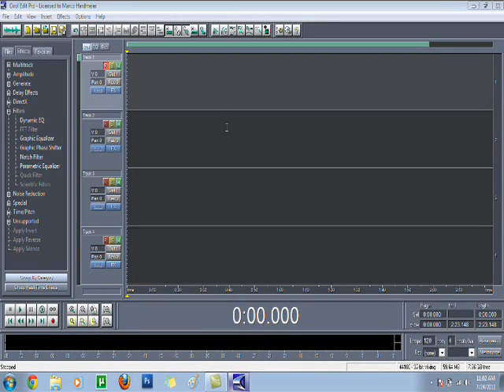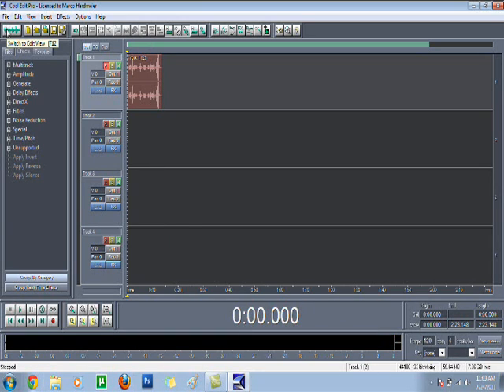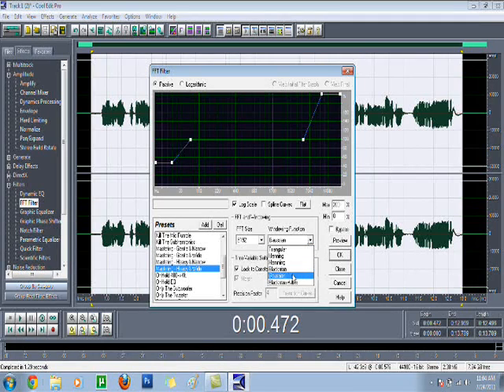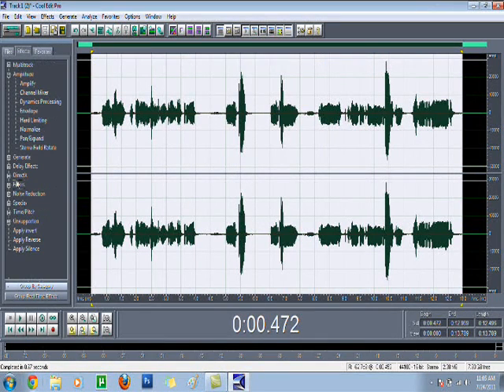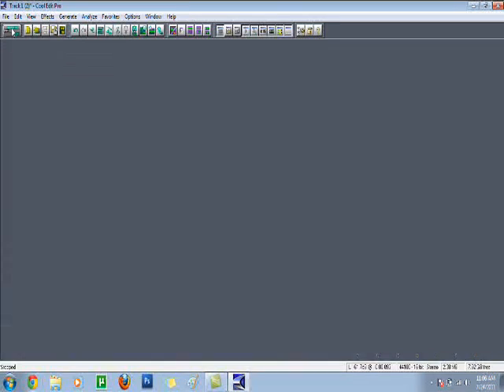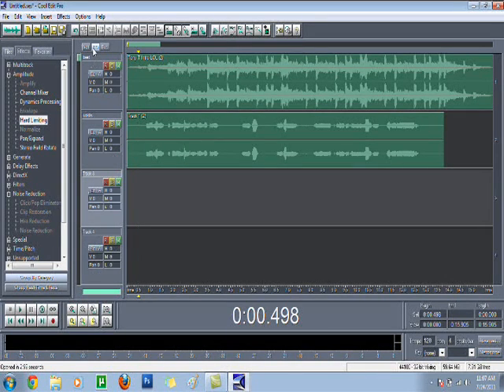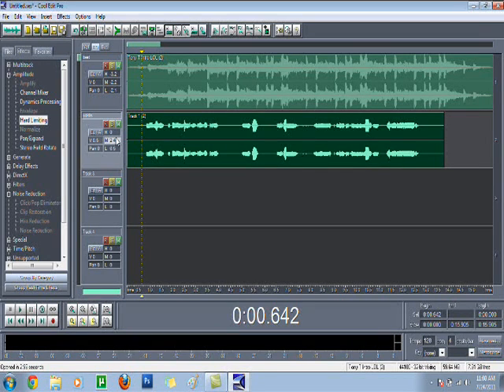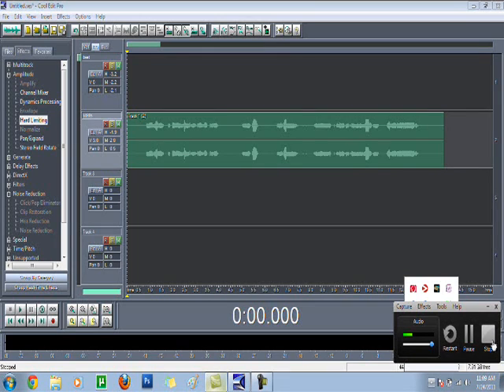How to mix vocals in Cool Edit Pro 2.1 (BEST FUCKING QUALITY )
SO, i have been getting messages of people asking how i mix my vocals, and how i get them to sound so FUCKING PERFECT! LOLOOLOLOL

Here is a tutorial on how to do it :D

Your welcome!